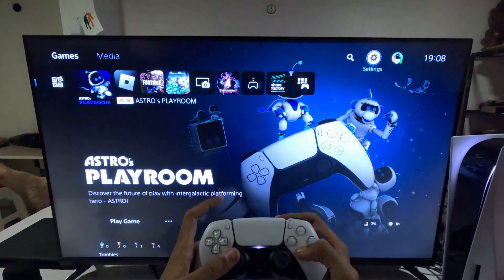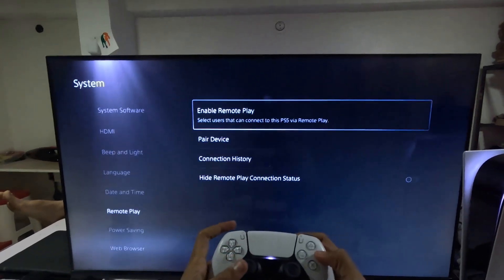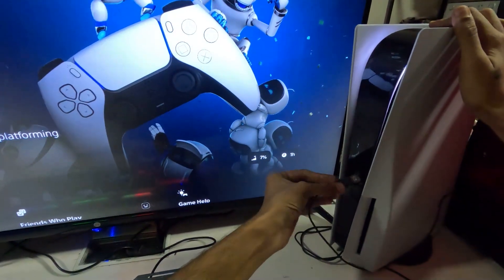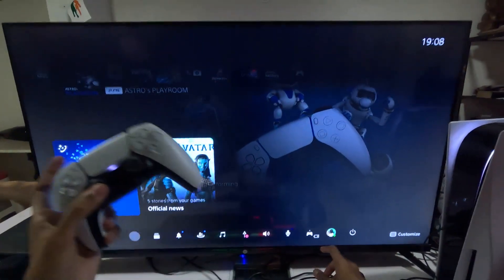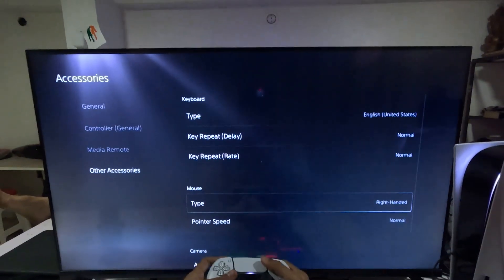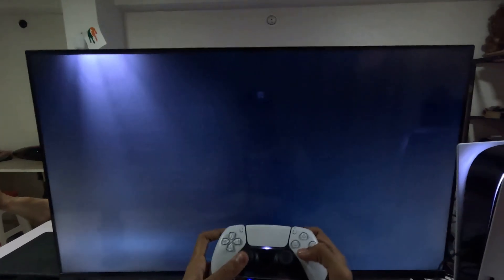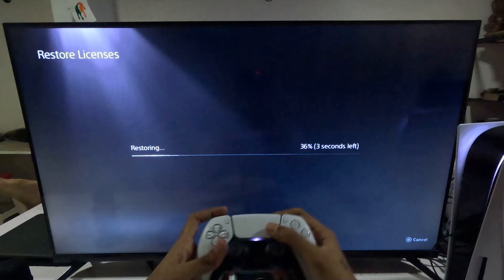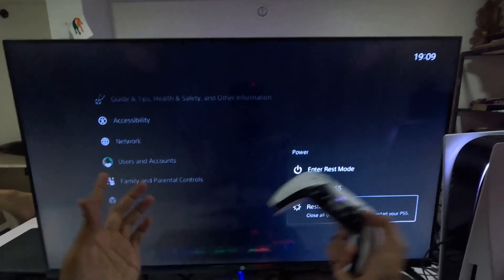How to Fix Mouse Not Working on Minecraft PS5 ⚡minecraft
How to Fix Mouse Not Working on Minecraft PS5
If your mouse is not working on Minecraft for PS5, follow these steps to fix the issue. First, ensure your mouse is properly connected by unplugging it and plugging it back into a different USB port on your PS5. If you're using a wireless mouse, check the batteries or try reconnecting it via Bluetooth under Settings then Accessories then Bluetooth Accessories. How to Fix Mouse Not Working on Minecraft PS5

Next, confirm that your PS5 detects the mouse by going to Settings then Accessories then Mouse and checking if it's listed. If not, try using a different mouse to see if the issue is with the hardware. Also, ensure that Minecraft supports mouse input, as some versions may not fully support it. How to Fix Mouse Not Working on Minecraft PS5

If your mouse still isn’t working, restart your PS5 and Minecraft, then check for any system or game updates by going to Settings then System then System Software Update and Settings. If the issue persists, try rebuilding the database in Safe Mode (hold the power button until you hear two beeps, then select Rebuild Database). How to Fix Mouse Not Working on Minecraft PS5

If none of these steps work, your mouse may not be fully compatible with Minecraft on PS5, and you may need to use a different one. If the problem continues, consider reaching out to PlayStation Support for further troubleshooting. How to Fix Mouse Not Working on Minecraft PS5